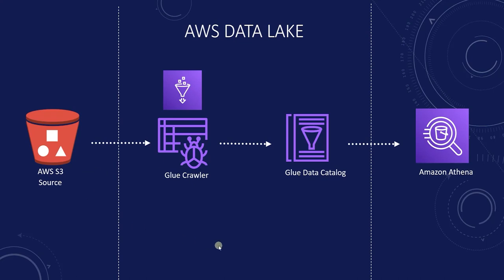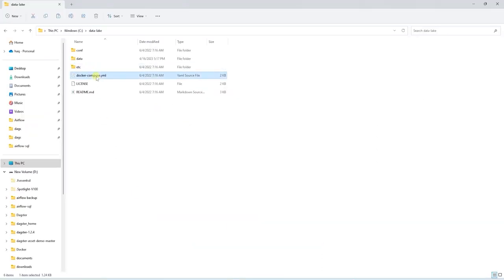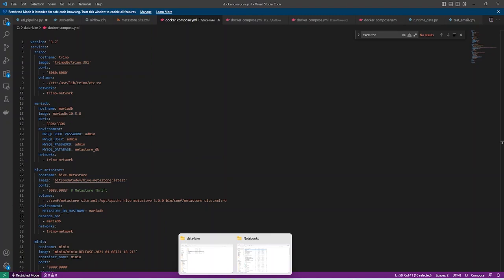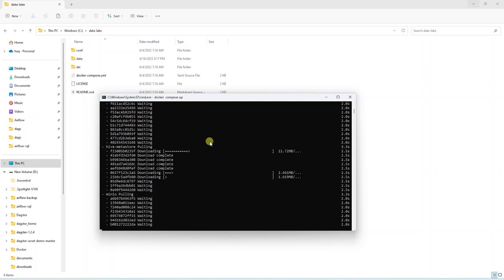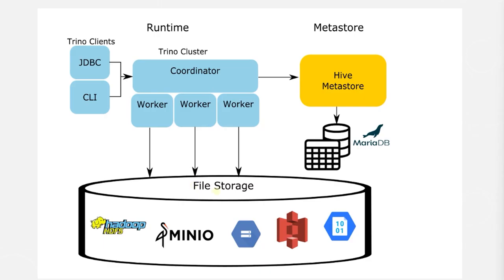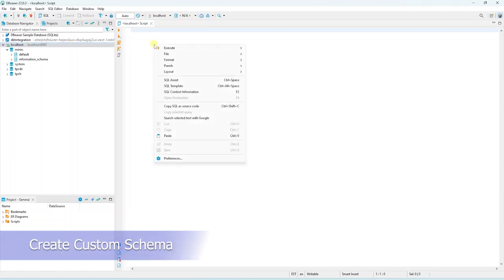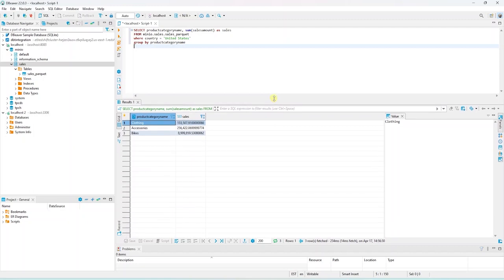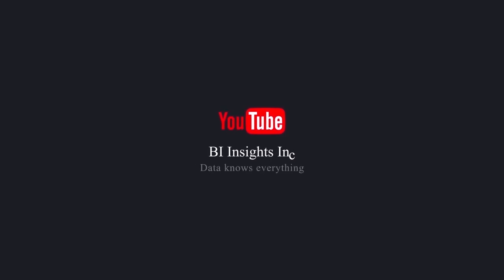How to build on-premise Data Lake? | Build your own Data Lake | Open Source Tools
In this video, we will cover the exciting world of data-lake. Data Lake is an essential component of Modern Data Stack. We have developed a Data Lake in AWS environment using AWS S3, Glue and Athena. What if we want to deploy our own data lake with open source tools on our infrastructure? We will deploy an on-premise data lake using open source technologies. This way we can learn the technologies behind data lake and most of the cloud offering use the same technologies.

What is Data Lake?

Topics covered in this video:
0:00 - Introduction to Data Lake
1:36 - Tech Stack of on-premise Data Lake
1:49 - Docker Containers Overview
3:26 - Data Lake Configurations
4:48 - Start Docker Containers
5:59 - MinIO (S3) Bucket and File(s)
6:53 - File mapping to SQL Table
7:12 - Trino Cluster
7:32 - Trino SQL Engine Connection
8:37 - Create Schema
9:03 - Create Table
9:36 - Query External Table
10:12 - SQL Analysis
10:29 - Data Lake Tech Review
11:51 - Coming Soon